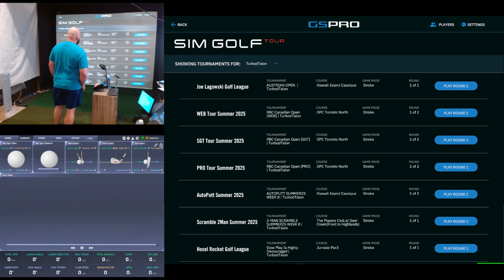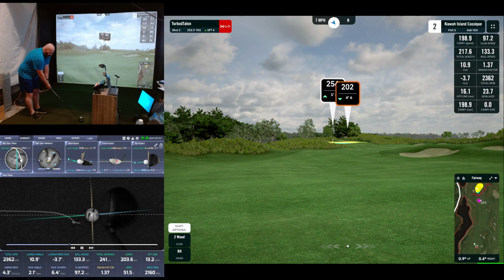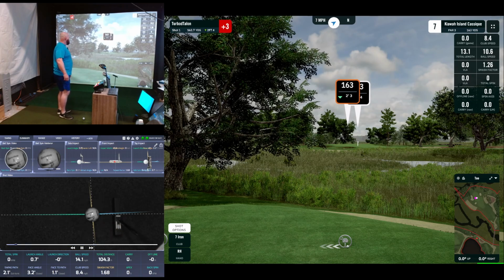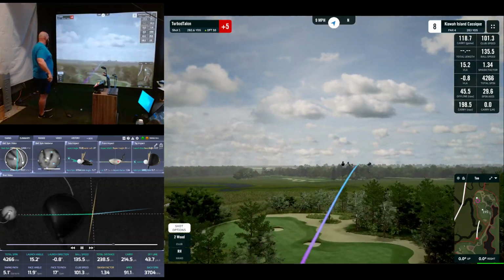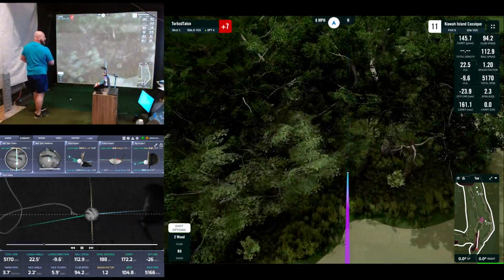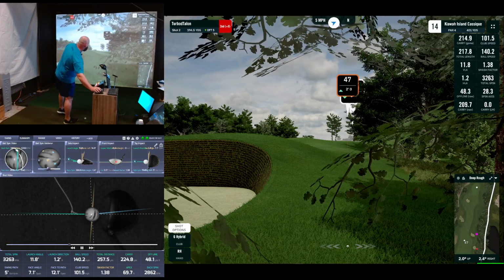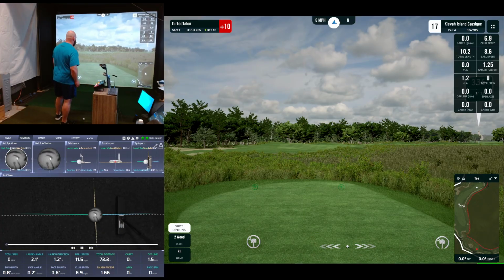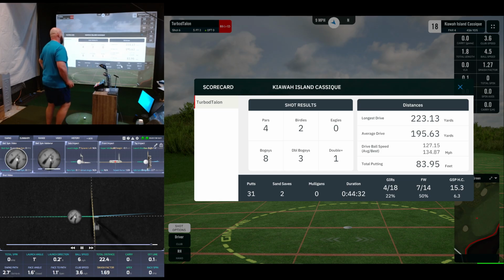GS Pro Sim Golf JLG League Austrian Open @ Kiawah Island Cassique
GS Pro
ProTee VX launch monitor
Carl's Place 12'x9' enclosure
SIG Pro Softy hitting mat
Club Keyboard Sim Caddie button box
Nvidia RTX 3080Ti / Intel 11700K